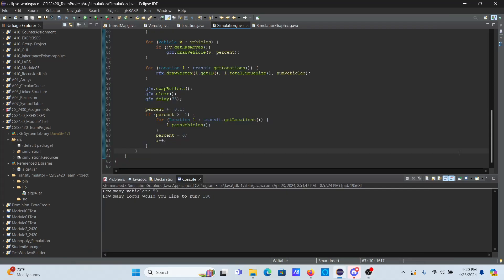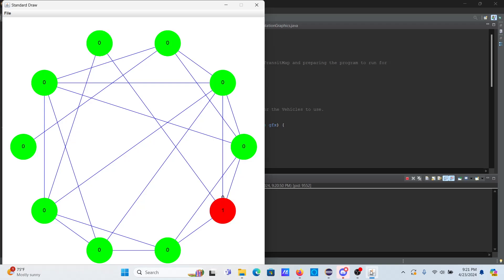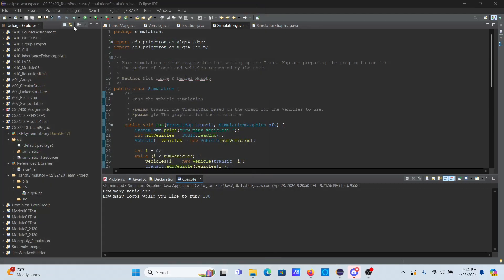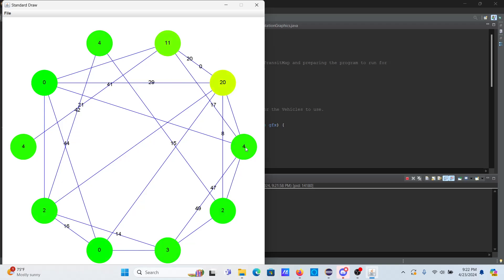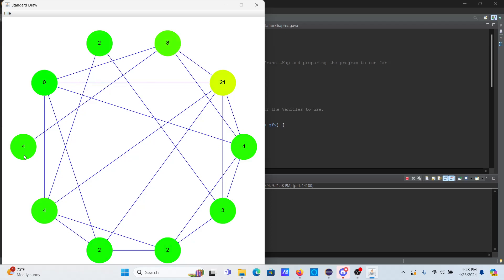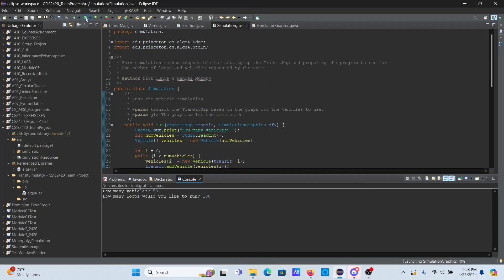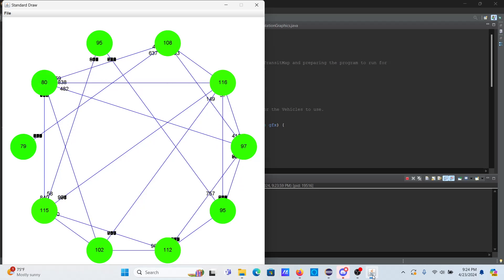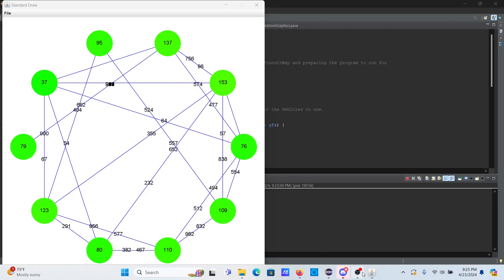Team Assignment: Transit Map Simulator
A Simulator for a transit map recorded for CSIS2404 at SLCC. Coded by Daniel Murphy and Nick Lunde.